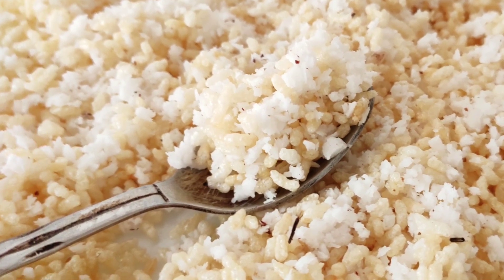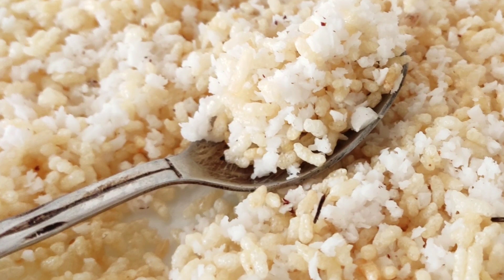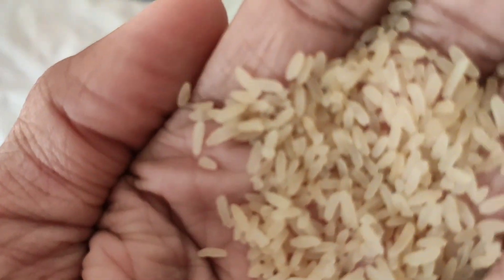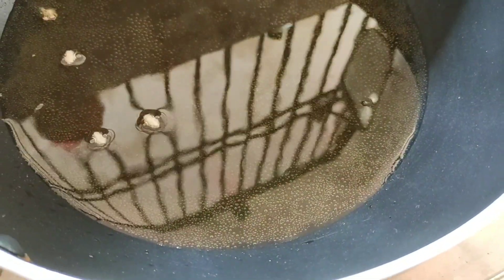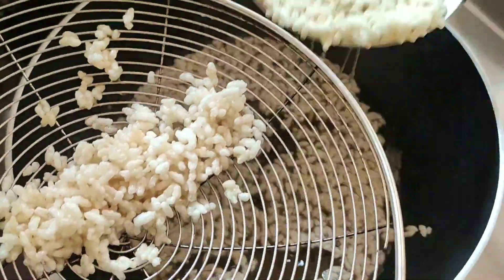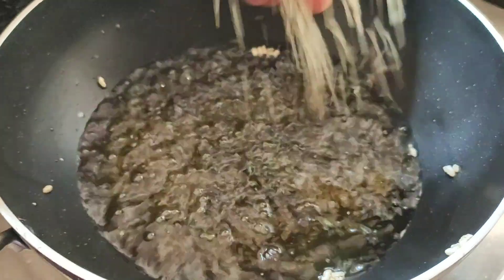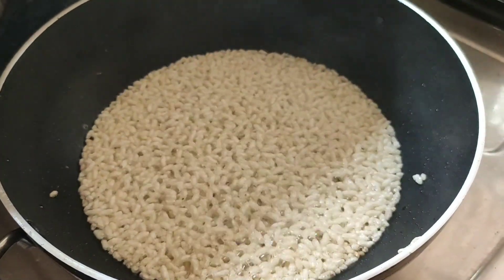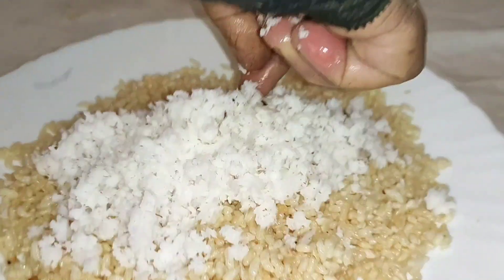ബാക്കിയുള്ള ചോറ് ഇനി കളയല്ലേ അത്കൊണ്ടൊരു നാലുമണി പലഹാരം Make meal fried recipes | Pori Malayalam